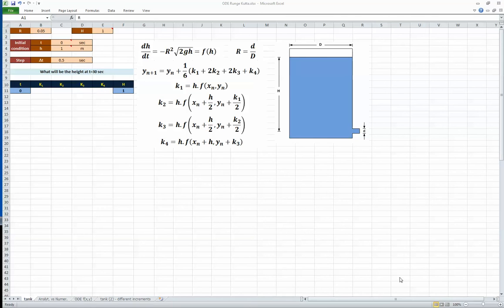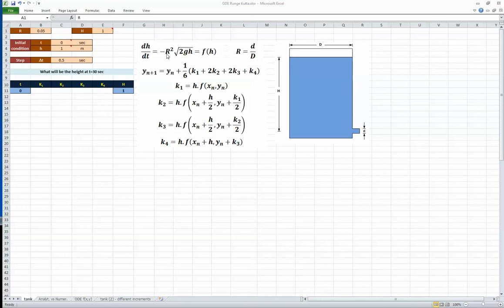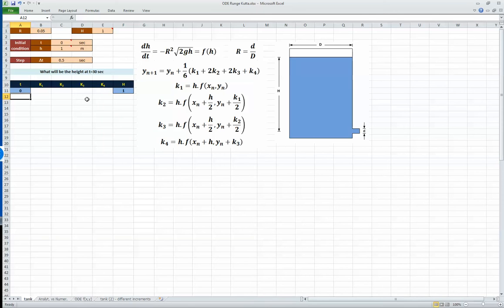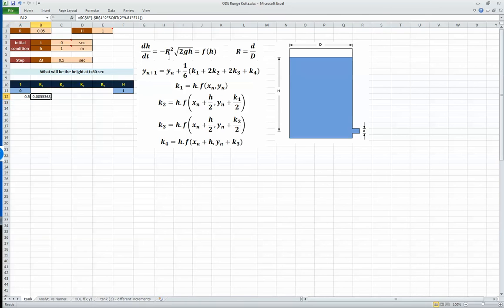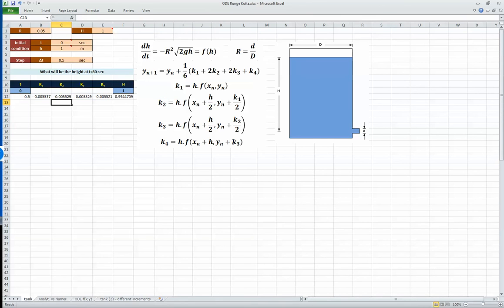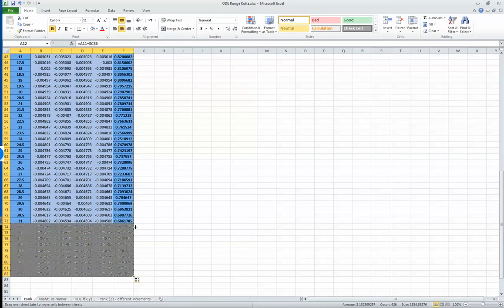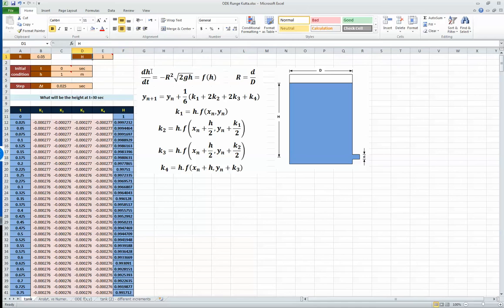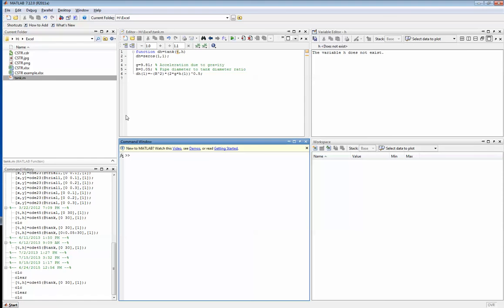Excel for Chemical Engineers I 33 I Differential Equations (2/3)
In this video we solve a differential equation using Microsoft Excel by Runge-Kutta method and we solve the same equation using Matlab. Also we compare the numerical solution to analytical solution and show they both yield the same results, however the analytical solution gives a solution that is valid for any initial conditions and ranges.
The aim of this video is to show that Microsoft Excel is not the best program to use for solving differential equations and that there are other programs that have built-in modules that solve differential equations readily.